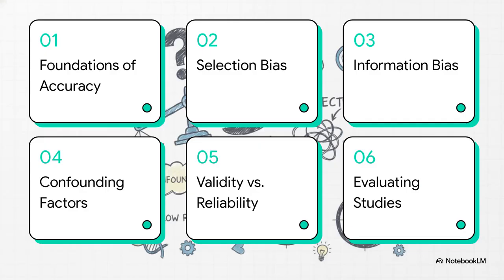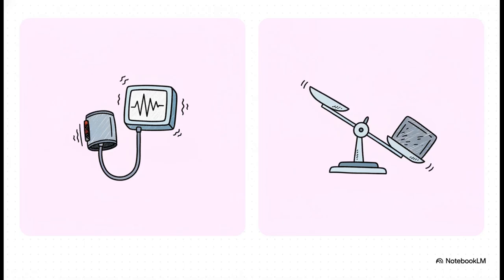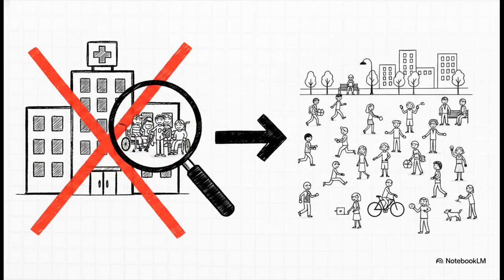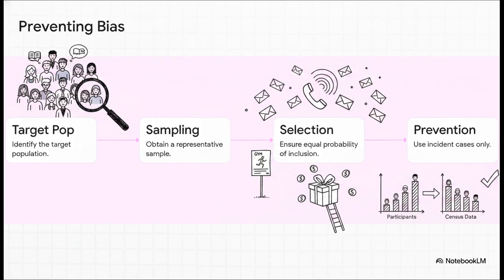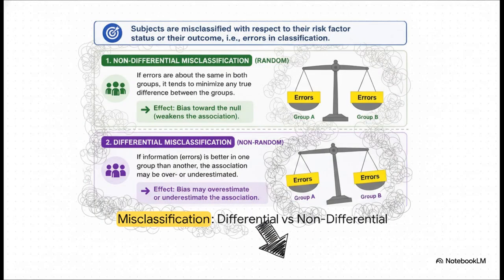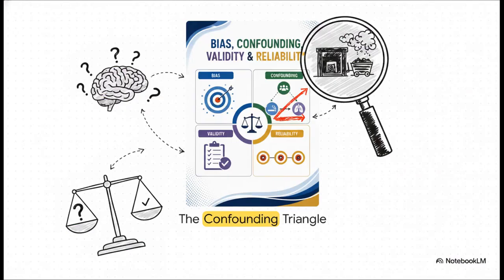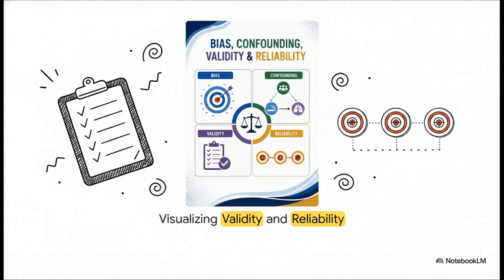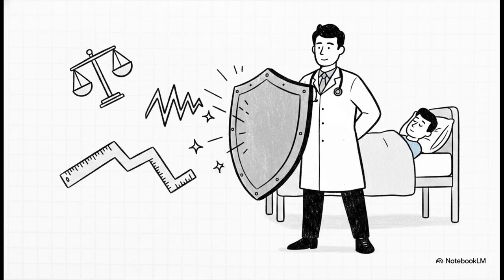Bias and Confounding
Can research results be misleading even when the data looks correct?

That's where (Bias)and (Confounding) come in.

In this video, we break down two of the most important concepts in epidemiology and research methodology, showing how hidden factors can distort study results and lead to incorrect conclusions.

📊 Essential for students, researchers, and anyone learning evidence-based medicine.

🎥 Watch now on The Scientific Dose.